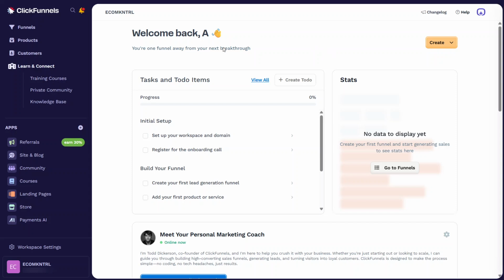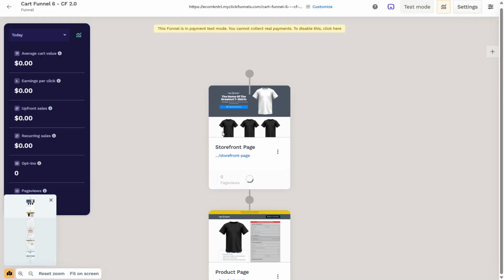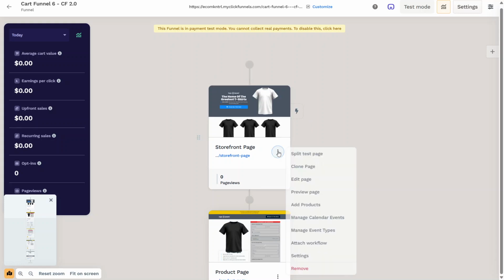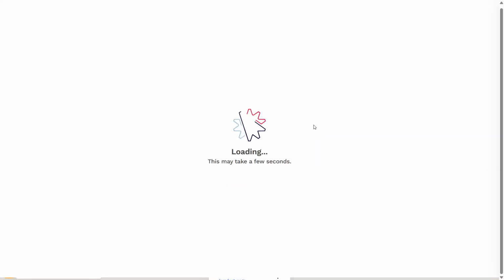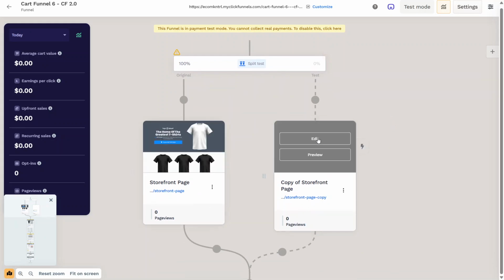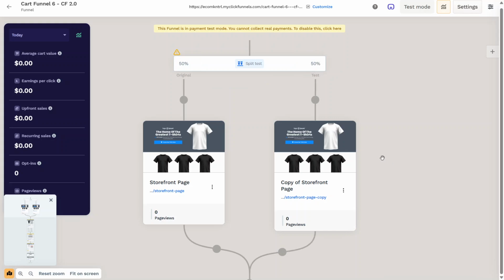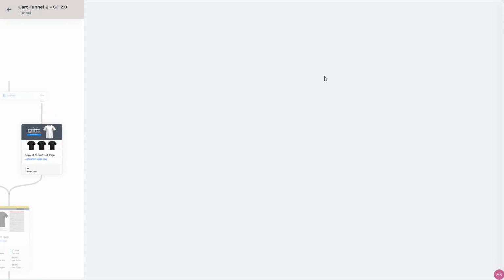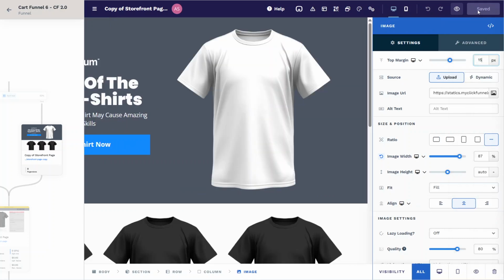How to Create a Split Test in ClickFunnels (2026) | Step By Step Setup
Learn how to create a split test in ClickFunnels using the current 2026 method. This tutorial walks you through setting up an A B test inside your funnel so you can compare two page variations and improve conversions. You’ll see how to duplicate a page, edit variations, distribute traffic, and track performance metrics. The steps follow the latest ClickFunnels dashboard layout to avoid testing errors. If you want to optimize your funnel performance with clean data and better decision making, this is the updated split testing guide that works now.